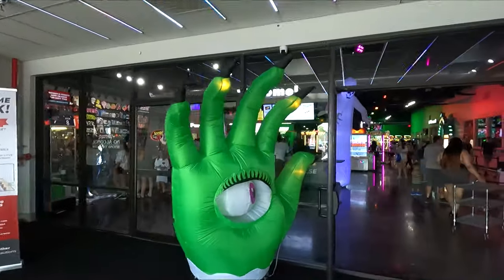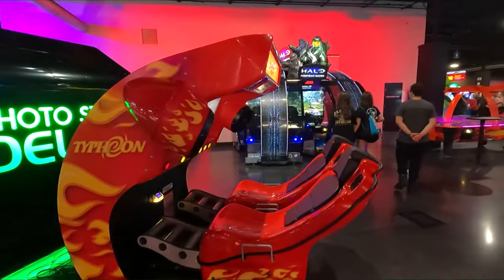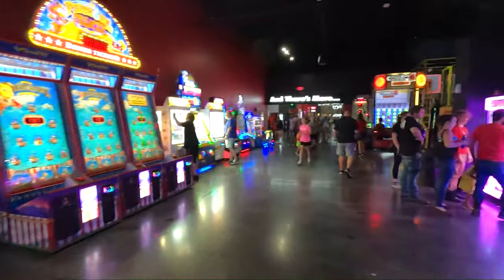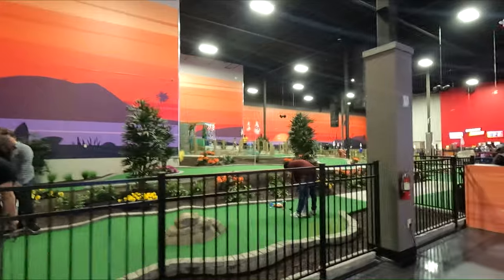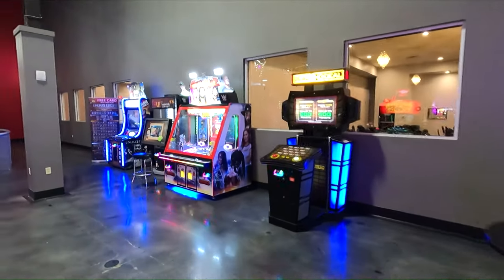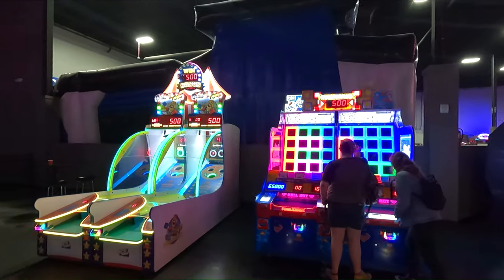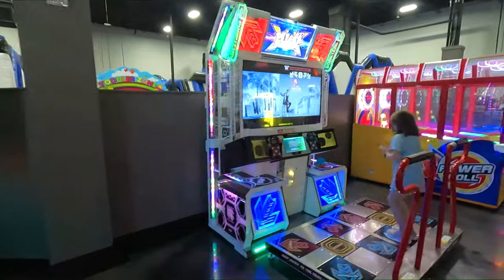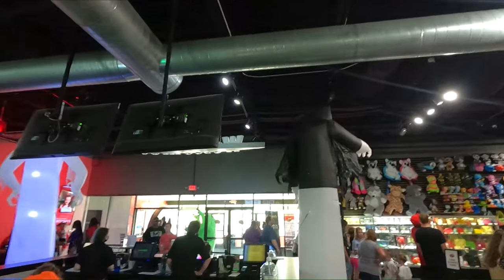complete walk-through tour of Scene 75 Entertainment Center in Dayton, Ohio (September 18th, 2021)